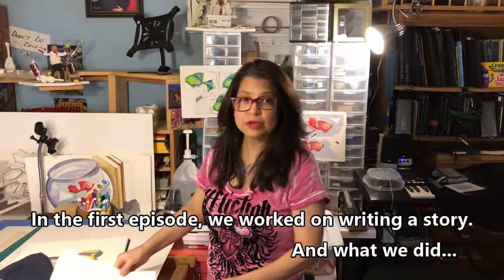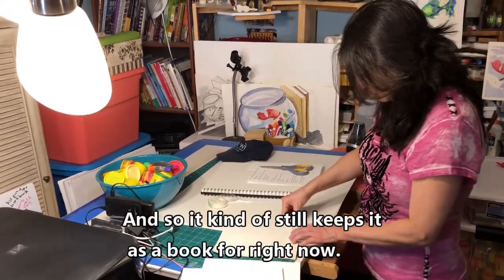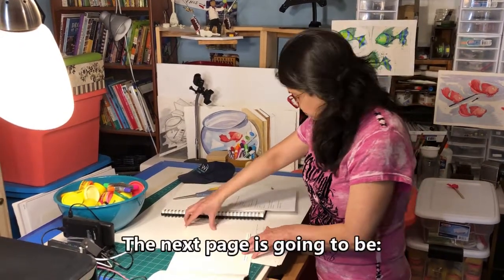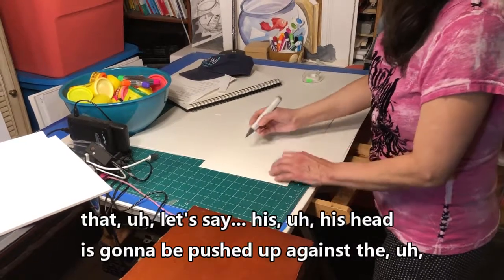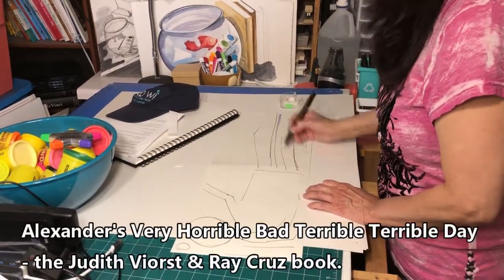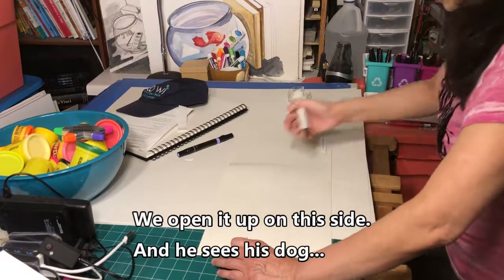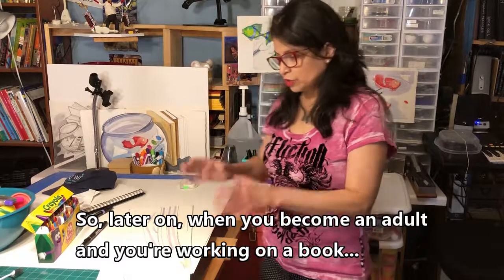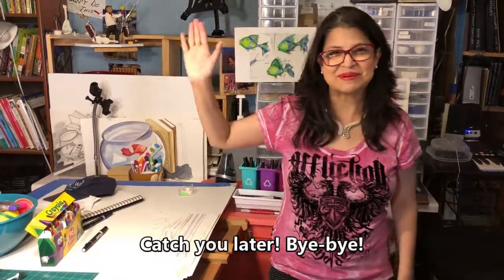HowToMakeAPictureBook-KidzEdition Episode2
with Author/Illustrator of "The Amazing Watercolor Fish"
 Carolyn Dee Flores
How To Make A Picture Book (Kidz Edition) Episode2
"The Pictures"